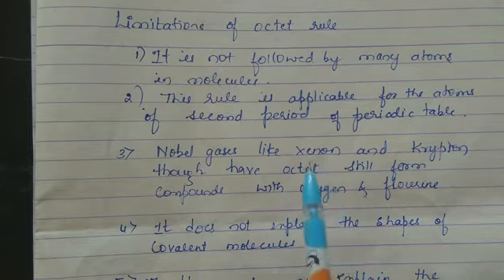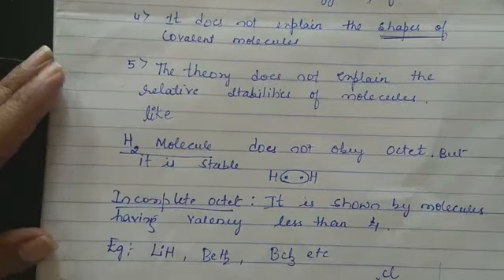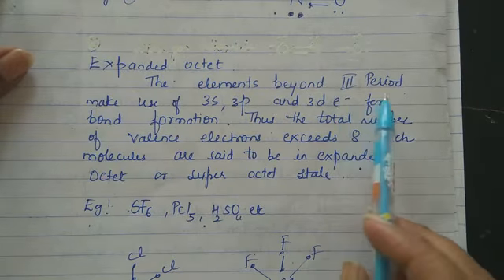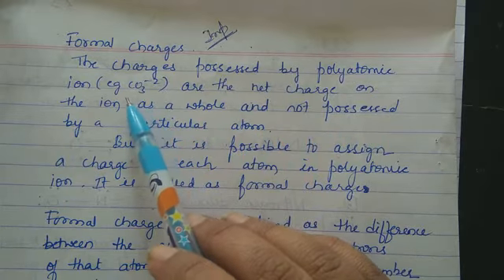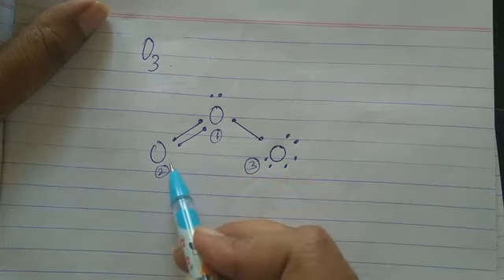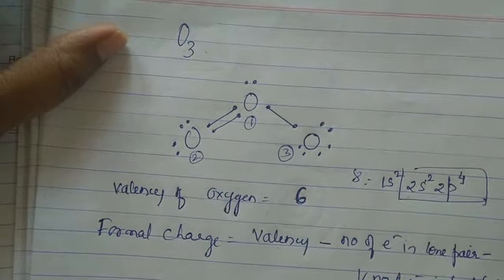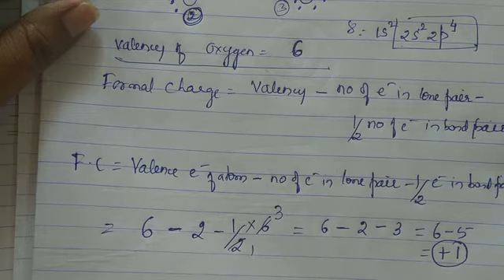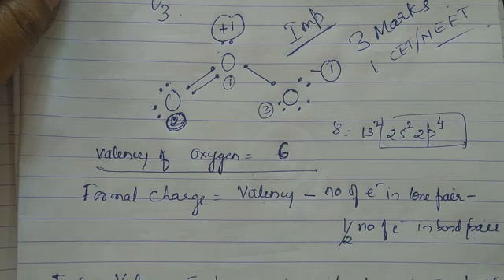chemical bonding part 3/Class11/PU 1